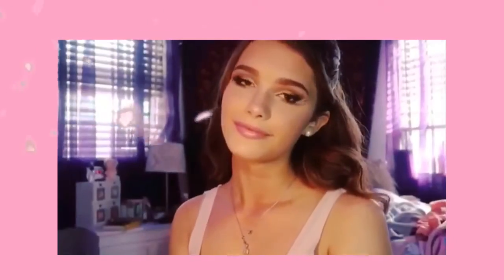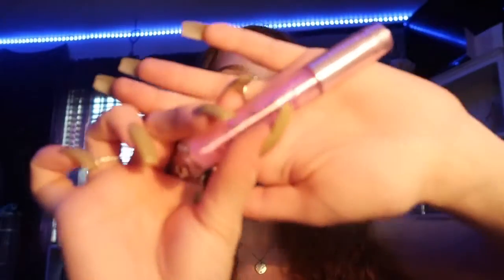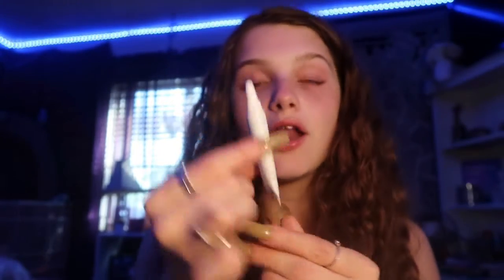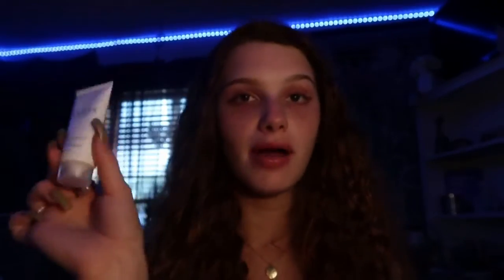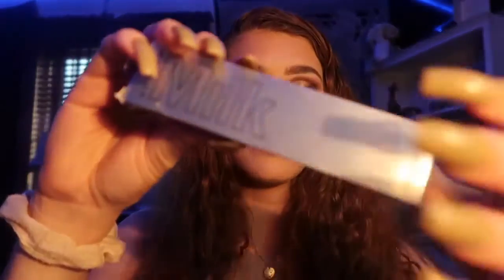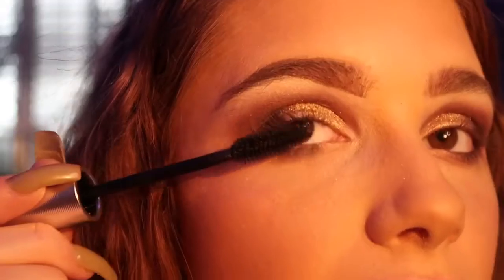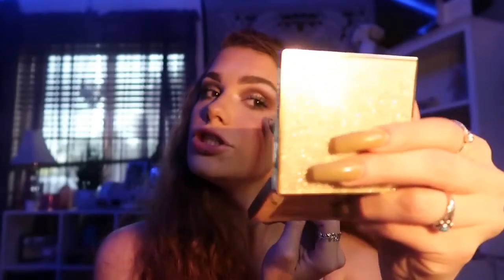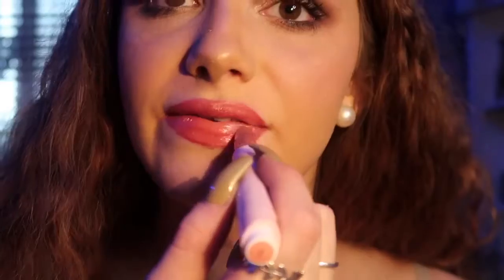GRWM / MAY IPSY UNBAGGING